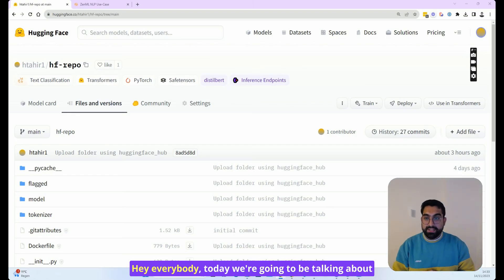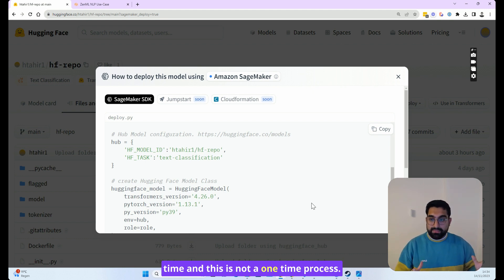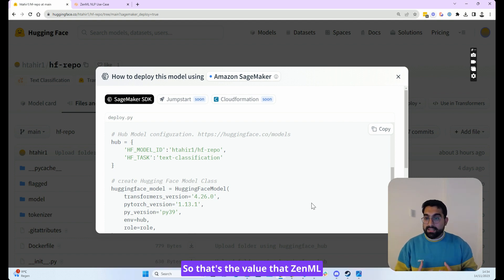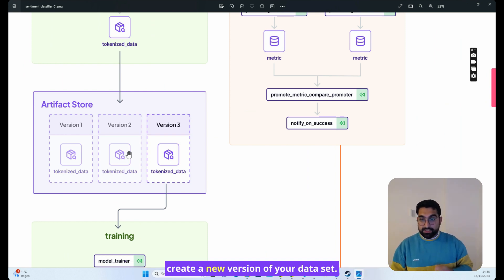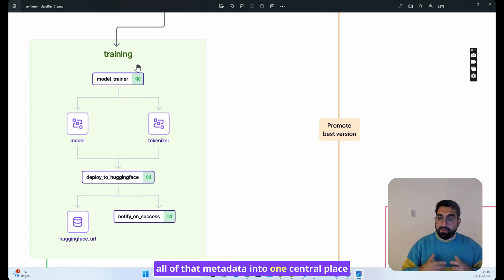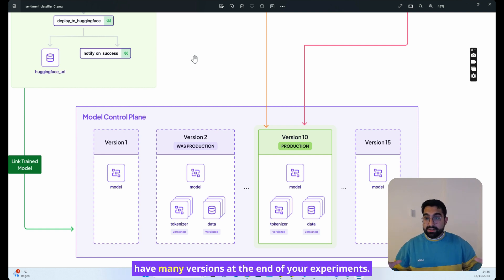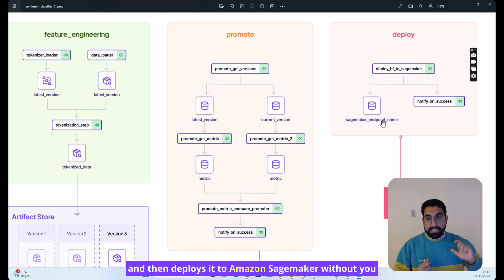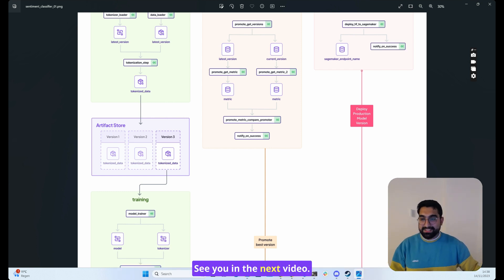[1/5] Huggingface to AWS Sagemaker with ZenML Pipelines - Introduction to the MLOps process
While almost every Huggingface model can be easily deployed to AWS Sagemaker endpoints with a few lines of code, it is often desirous to automate this flow, and have this process track the entire lineage of the model as it goes from training to production.

This project showcases one way of using ZenML pipelines to achieve this:

- Create and version a dataset in a feature_engineering_pipeline.
- Train/Finetune a BERT-based Sentiment Analysis NLP model and push to Huggingface Hub in a training_pipeline.
- Promote this model to Production by comparing to previous models in a promotion_pipeline.
- Deploy the model at the Production Stage to a AWS Sagemaker endpoint with a deployment_pipeline.

📞 Questions? Ask us on Slack -

🔥 About ZenML -
🤹 ZenML is an extensible, open-source MLOps framework for creating portable, production-ready machine learning pipelines. By decoupling infrastructure from code, ZenML enables developers across your organization to collaborate more effectively as they develop to production.